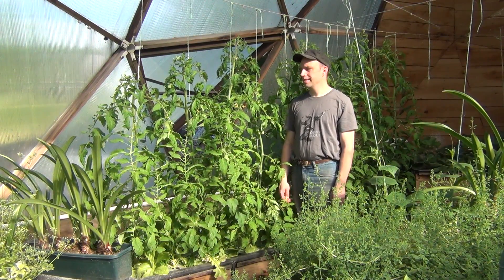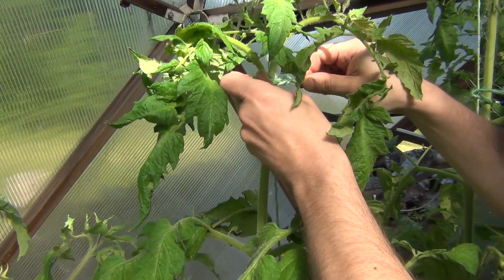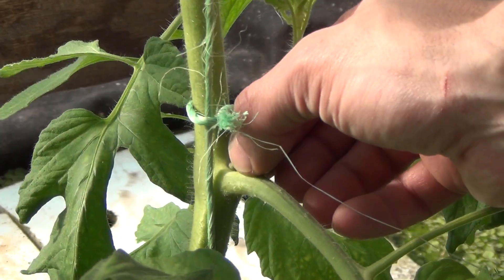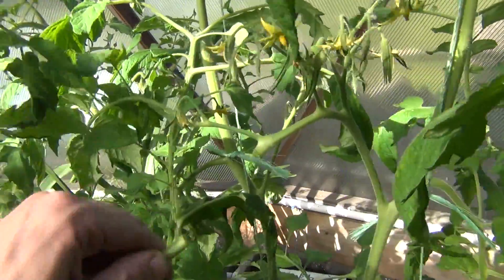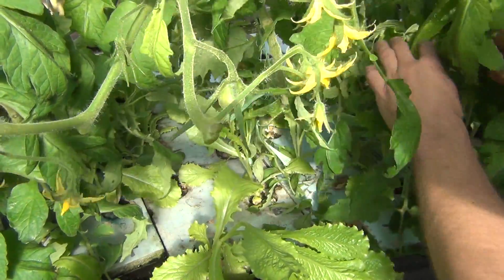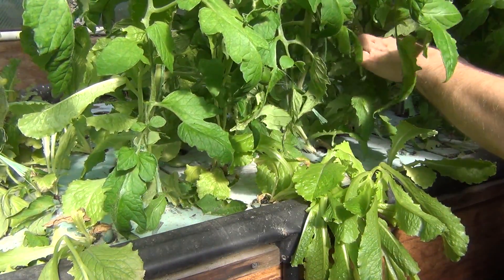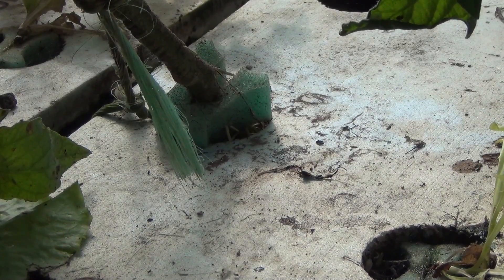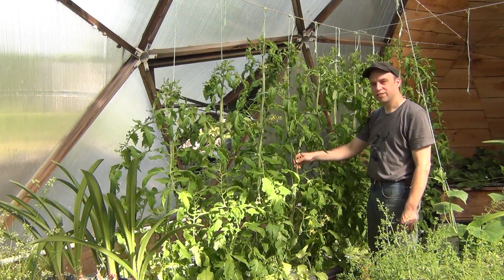Aquaponic DWC Tomatoes - Part 2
Let's take a look at the DWC tomatoes 6 weeks after planting them.  Tomatoes need constant maintenance so that they don't grow out of control!